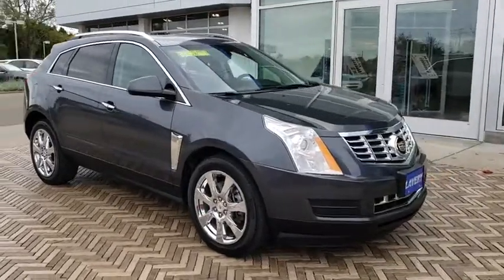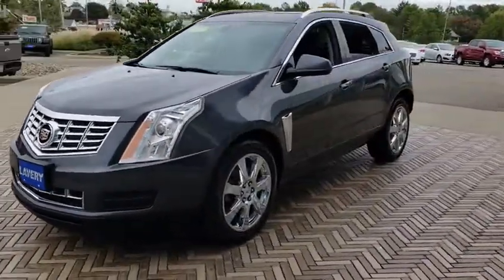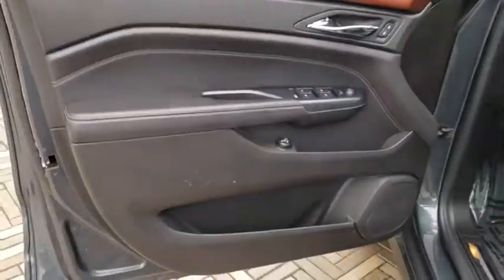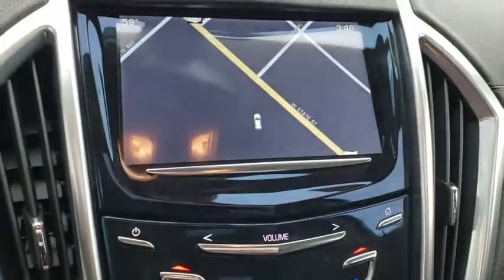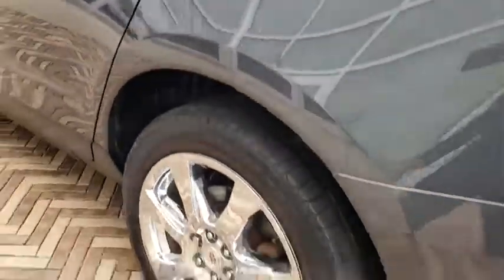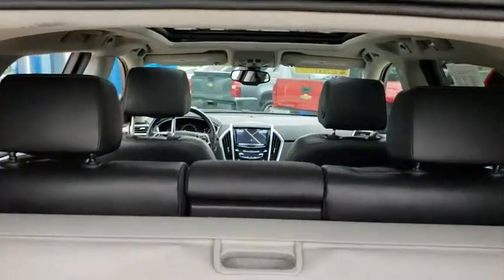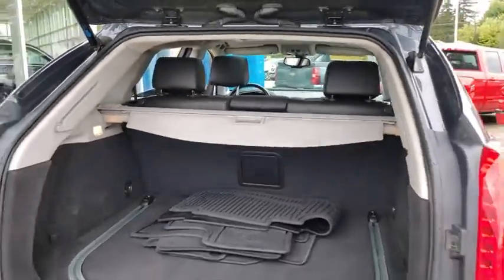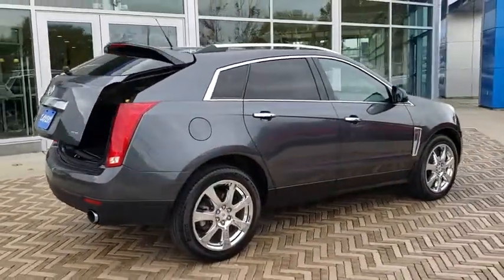2013 Cadillac SRX Alliance, Akron, Canton, Youngstown, Cleveland, OH B4608A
Gray Flannel Metallic U 2013 Cadillac SRX available in Alliance, Ohio at Lavery Automotive. Servicing the Akron, Canton, Youngstown, Cleveland, OH area.

Lavery Automotive
1096 W State St

$1700 BELOW MARKET!! ONE OWNER, AWD, NON SMOKER, ULTRA VIEW SUNROOF, BACK UP CAMERA, NAVIGATION, TOUCH SCREEN RADIO W-USB-XM-BOSE, LEATHER W-HEATED SEATS, BLUETOOTH, FRONT & REAR PARK ASSIST, REAR CROSS TRAFFIC ALERT, DUAL POWER SEATS, REMOTE START, POWER LIFTGATE, 20 CHROME WHEELS. Recent Arrival! Lavery Automotive prides itself on our hassle free, non-commission sales process. We encourage you to look at our online reviews and discover why everyone buys, trades, and services their vehicles with us. UP FRONT PRICING with the best quality used cars.brbrAwards:br  * 2013 IIHS Top Safety PickbrThough we try our best to remove vehicles when sold please confirm information and availability before making a purchase decision. Knowing this, there is no legal contract between you and Lavery Automotive until a manager has approved the deal.brbrLavery Automotive prides itself on our hassle free, non-commission sales process. We encourage you to look at our online reviews and discover why everyone buys, trades, and services their vehicles with us.br*All vehicle specifications, prices and equipment are subject to change without notice. Prices are plus tax, titles, tags, doc fee or other fees required by law/lending. Program expiration dates are current, but subject to change at any time. Dealership is not responsible for clerical, computer generated or data entry errors as it relates to vehicles, prices,equipment or incentives. Though we try our best to remove vehicles when sold please confirm information and availability before making a purchase decision. Knowing this, there is no legal contract between you and Lavery Automotive until a manager has approved the deal.